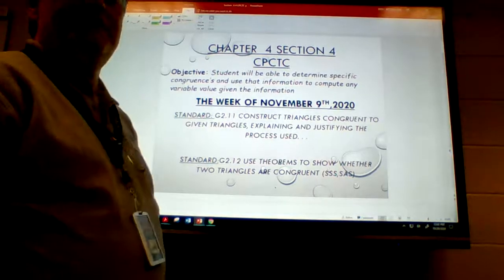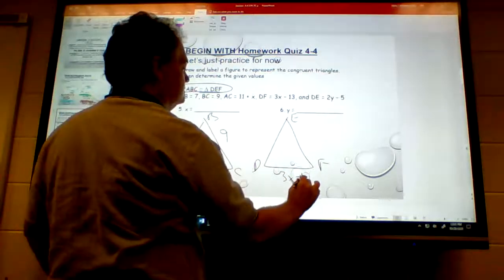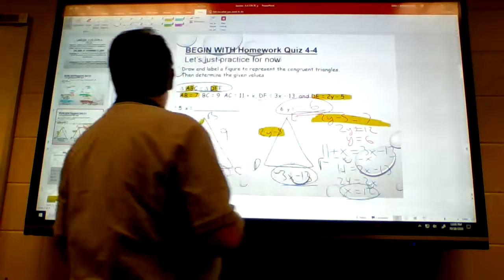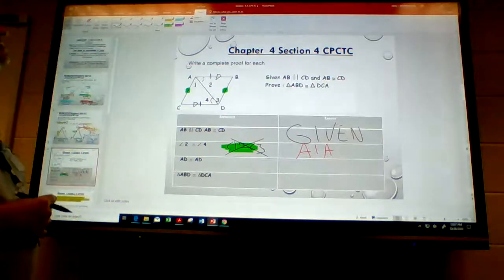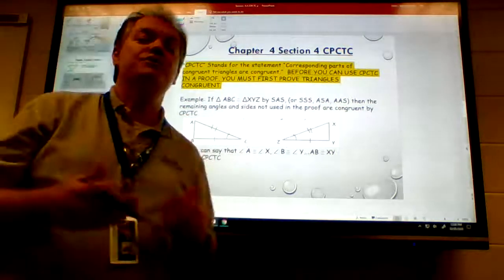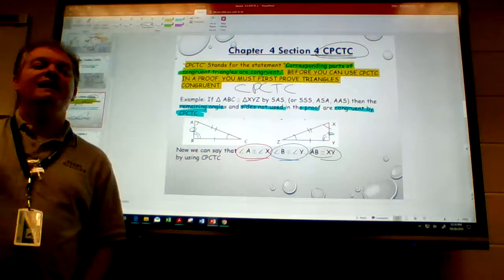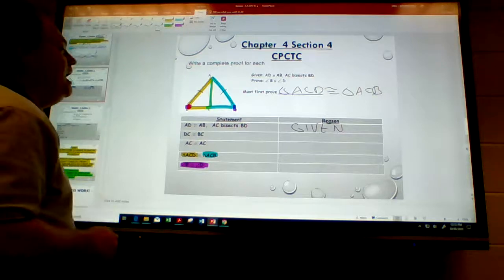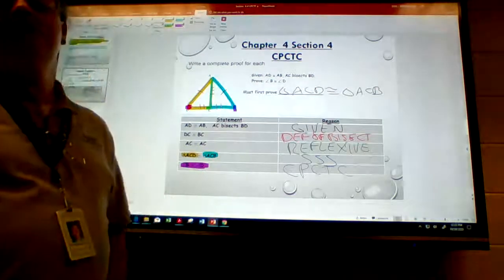Geo Section 4-4 Part 1